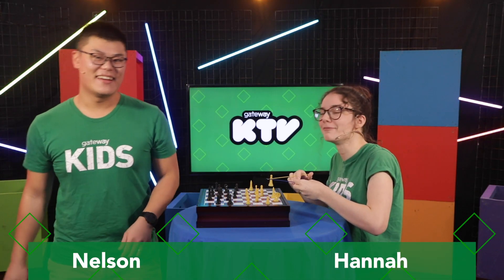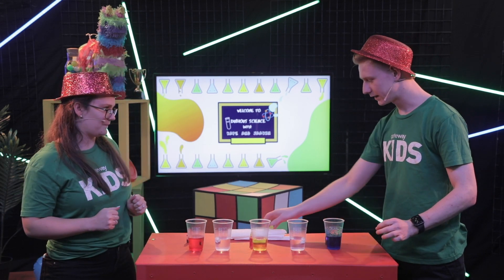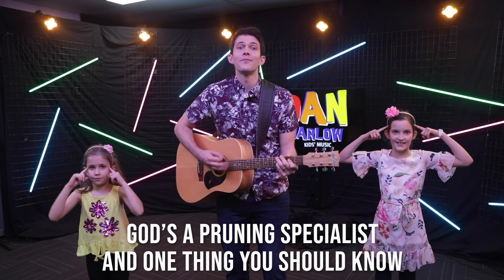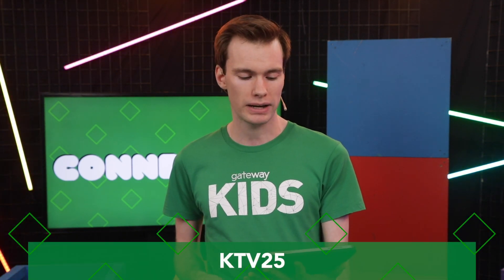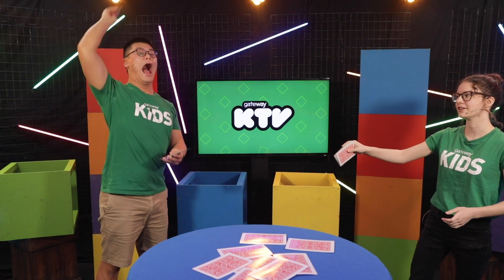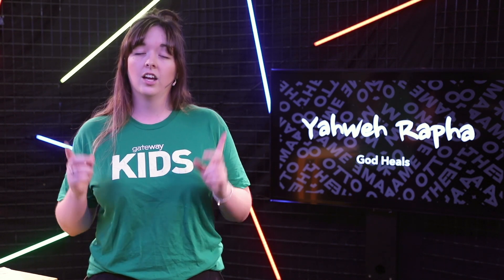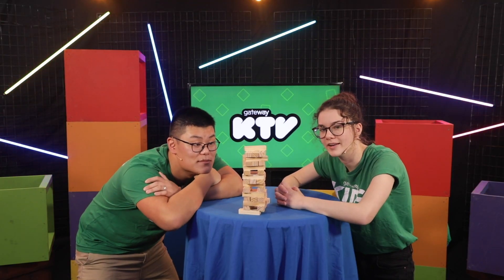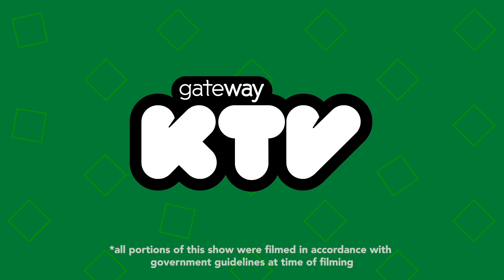KTV S1 Ep9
Join the Gateway Kids team as we have a bunch of fun and learn about God together